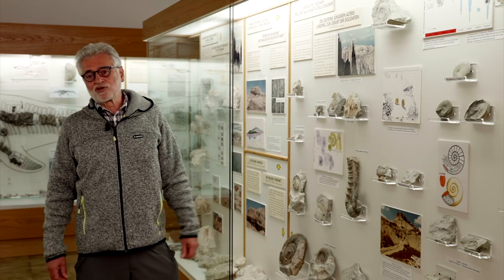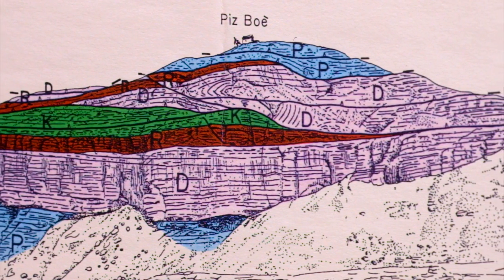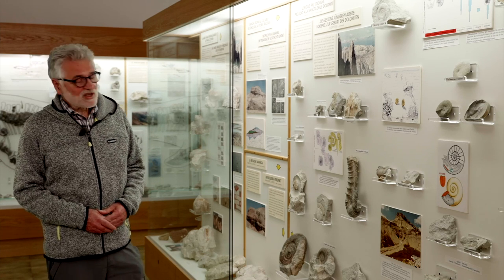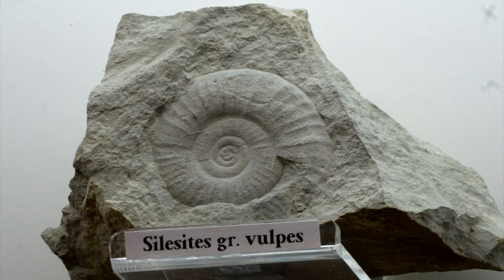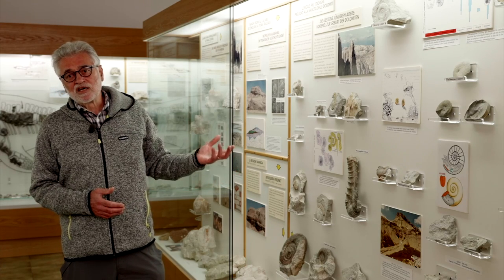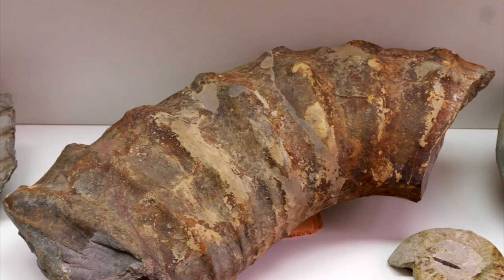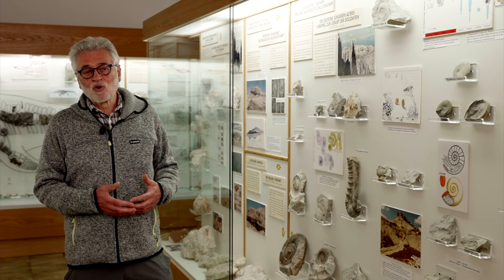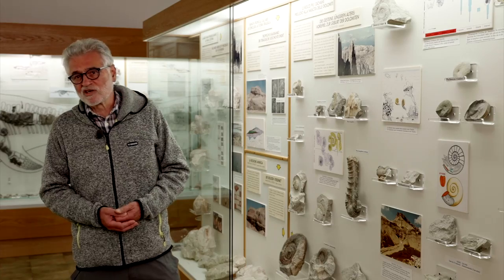The youngest marine fossils of the Dolomites (Puez Marls)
From the sea to the Dolomites, the fossils tell their tale.
Guide to the Geological and Paleontological Collection of the Museum Gherdëina
with Andrea TINTORI

In its geological and paleontological department, the Museum Gherdëina in Ortisei in Val Gardena/South Tyrol exhibits the leading fossils of all geological eras and layers in the Dolomites. Paleontologist Andrea Tintori, since 2021 honorary curator of the museum's Geo-Paleontology Department, now explains the formation of the Dolomites in this series of six videos: generally understandable, exciting and educational.

Video 6: The youngest marine fossils of the Dolomites (Puez Marls – Early Cretaceous, 130 Ma)

Concept, narrator: Andrea Tintori, Former Professor of Paleontology-Retired / Dipartimento di Scienze della Terra “A. Desio“, Unimi; Triassica – Institute of Triassic Lagerstätten. Curator of the Geo-Paleontological collection of the Museum Gherdëina
Coordination and editorial: Paulina Moroder, director Museum Gherdëina
Cutting: Daria Becella
English translation: Marta Boccaletti
English speaker: Francesco Tintori
Photos: Flavio Prinoth, Johann Comploj, Robert Moroder, Wolfgang Moroder, Jamila Moroder.
Editor: Museum Gherdëina 2021
Realized with the kind support of: Office for Ladin Culture and Youth of the Autonomous Province of Bolzano – South Tyrol, Italy; Seceda Cableways AG.
Total duration: 20 min